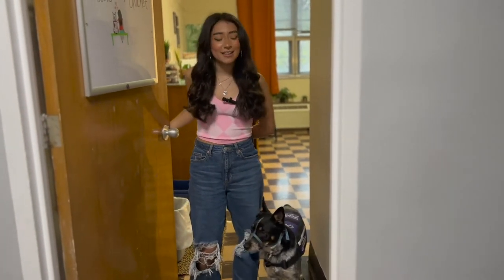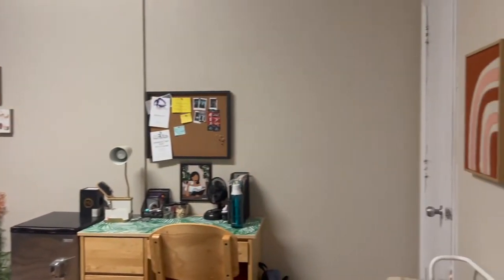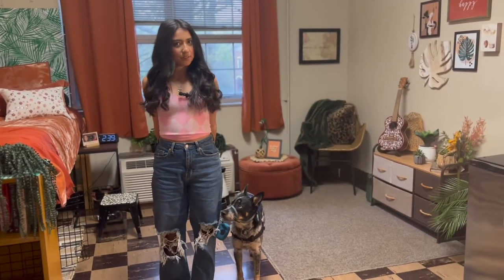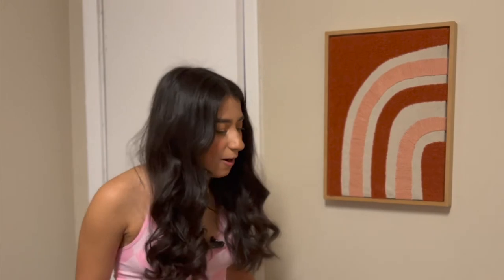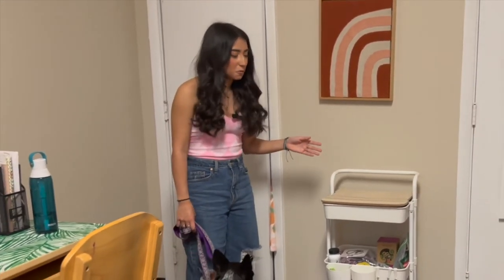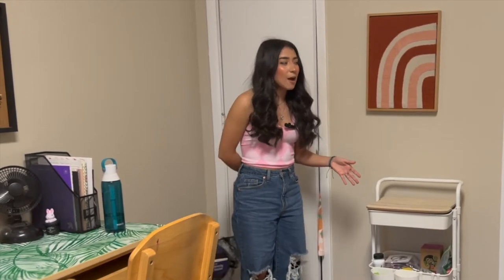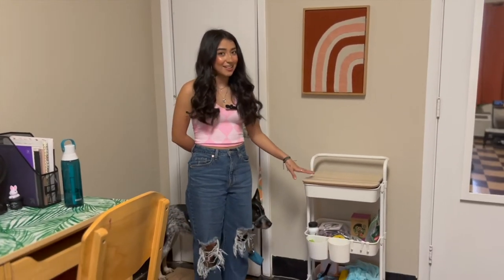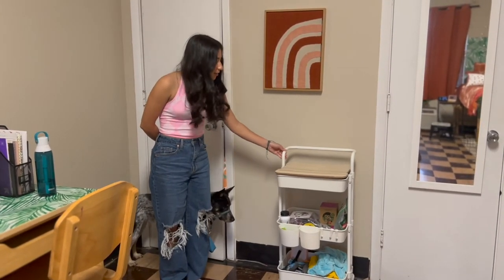Dorm Tour: Walters Hall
Join Alexandria '25 and Sprocket (honorary '25) to see their space in Agnes Scott College's Walters Hall!

Wondering about housing accommodations at Agnes Scott? The Office of Accessible Education is a great resource for students to learn more! Visit agnesscott.edu/academicadvising/accessible-education to find out about the process and documentation for housing accommodations.

Filming/editing by Joey Wilson '24 with Emily-Davis Hamre '15